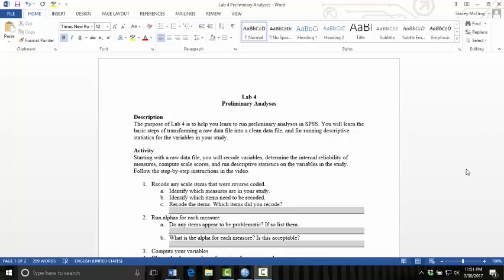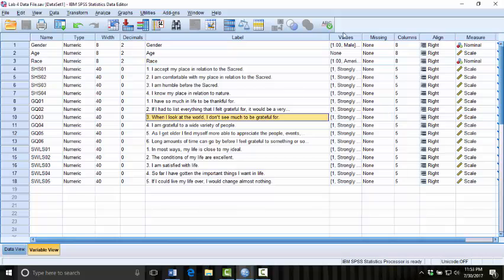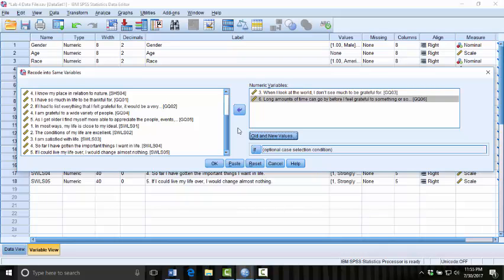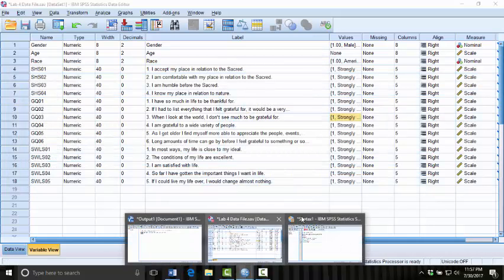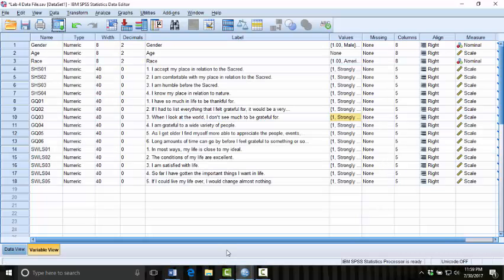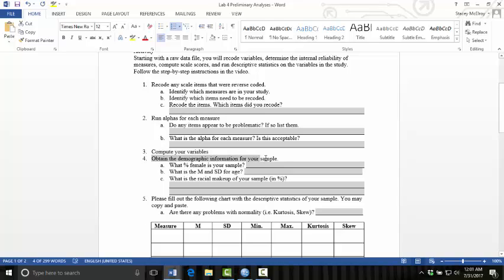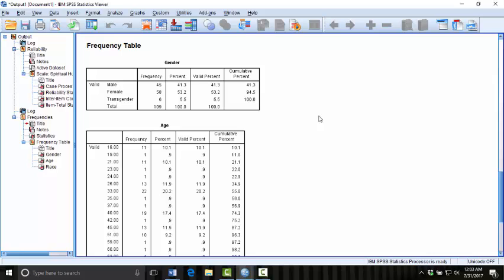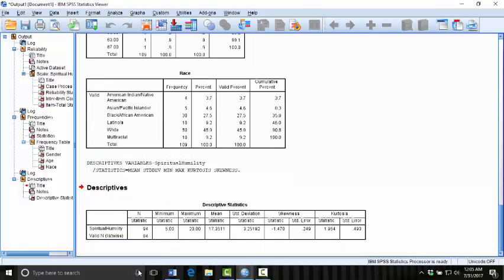18 1 activity preliminary Analyses Screenshot Video